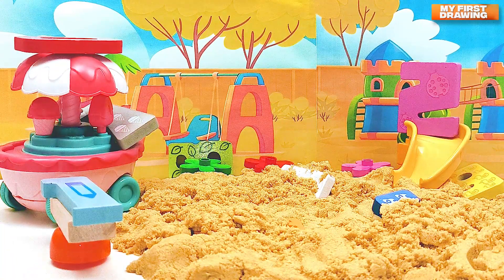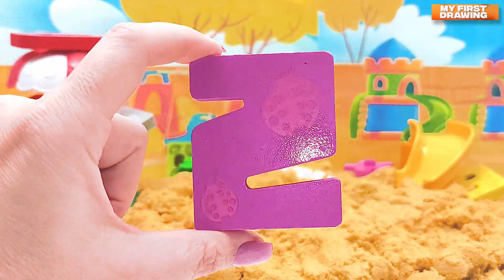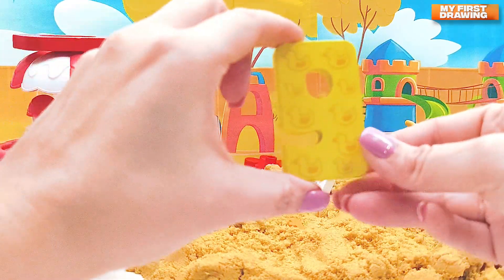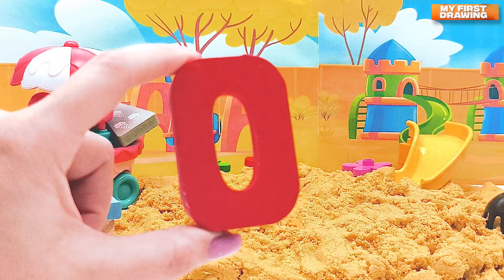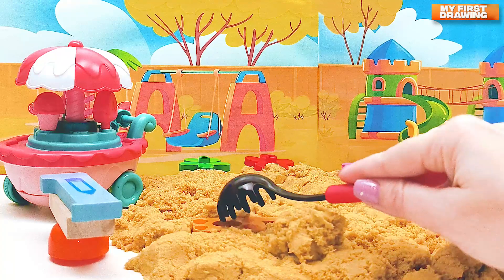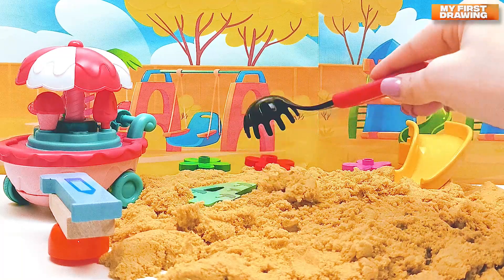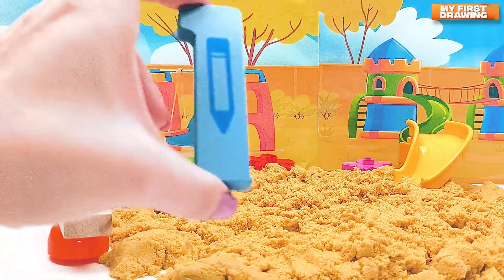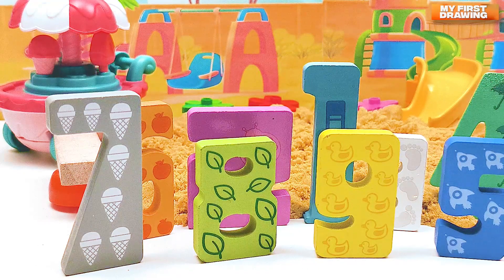Best Learn Numbers and Colors|Educational video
Today in this video Best Learn Numbers and Colors we'' find Numbers in the Playground and Learn to count 1 to 10 with numbers. Also well descover Colors in the playground. This toy learning video for toddlers is a great, colorful way to teach kids simple words, concepts, and to recognize colors! Plus, it's a fun way for toddlers to learn to talk.
And if you’re looking for more fun learning videos, like first words videos, baby learning videos, preschool learning videos, toddler learning videos, education videos for toddlers, videos for toddlers, videos for kids, or more learn to talk videos like this one make sure to subscribe to our channel: